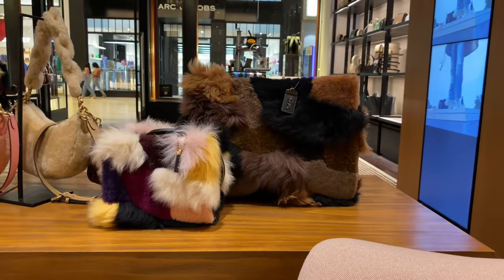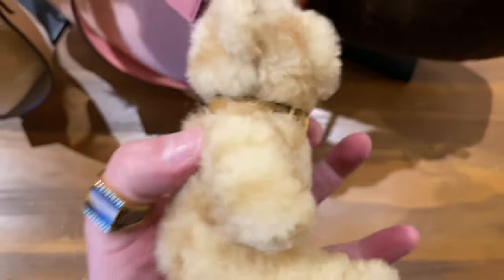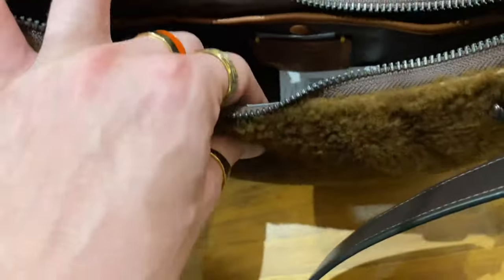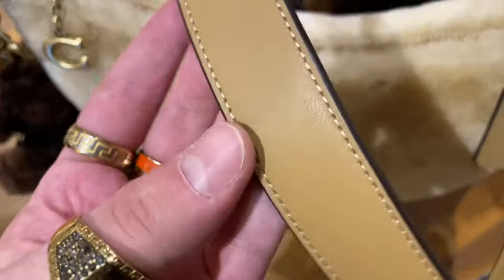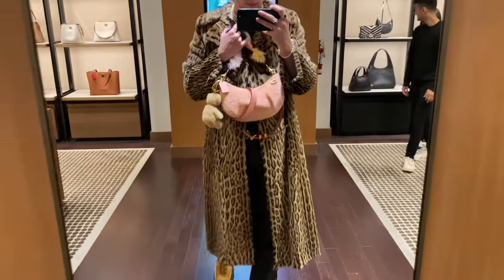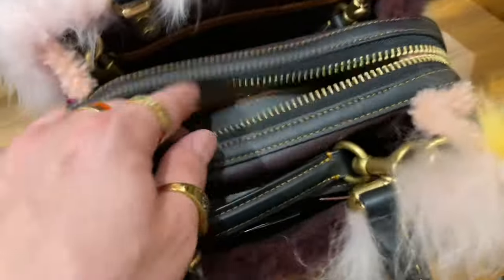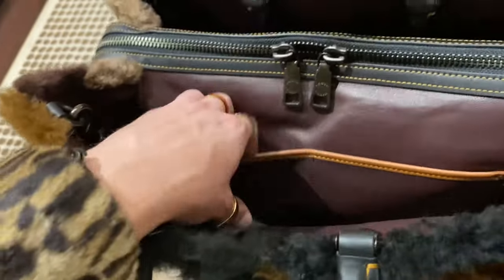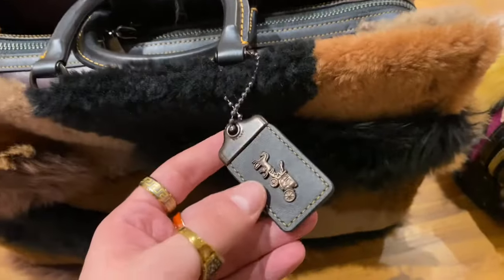NEW Coach Patchwork Shearling Collection? + NEW Mira Shoulder Bags! *Shop With Me*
Coach has just released some BRAND NEW Patchwork Shearling bags, AS WELL as new Mira Shoulder Bags! So lets take a shop with me trip to check them out! 😍👜🖤

Coach Patchwork Shearling Collection-